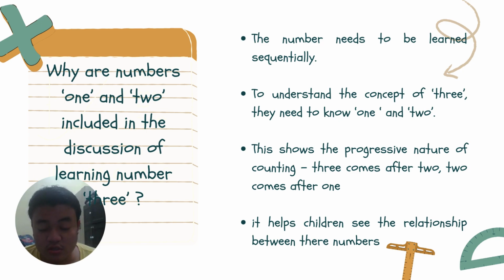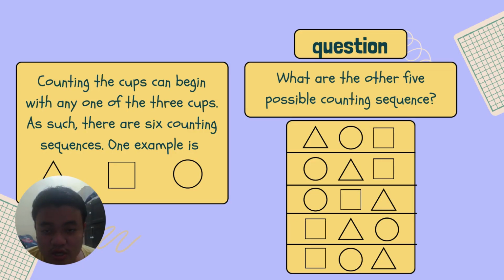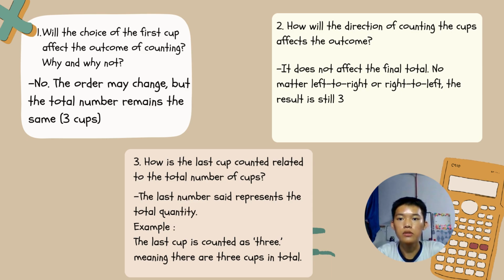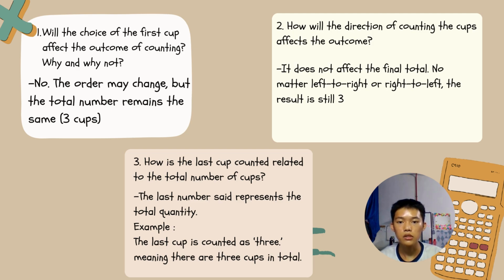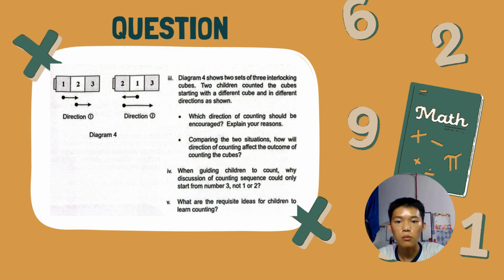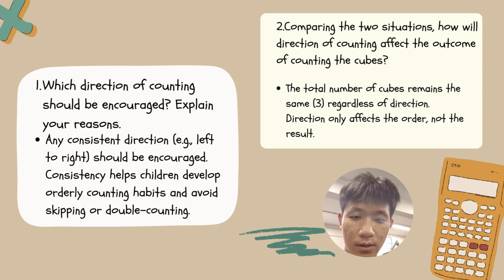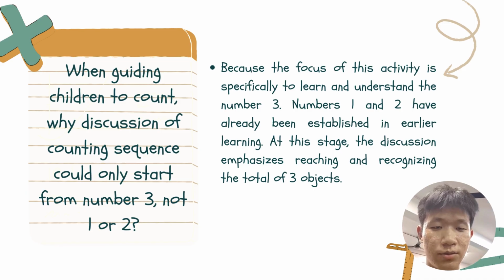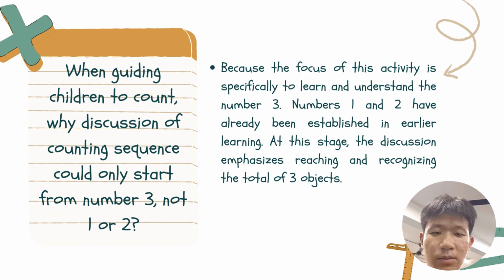Tutorial 2 topic 3 mtes3203